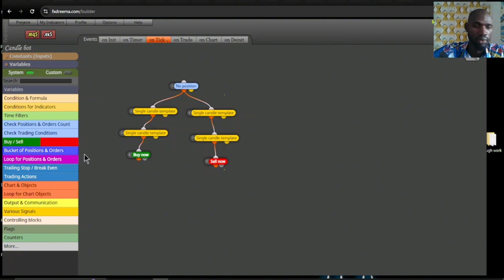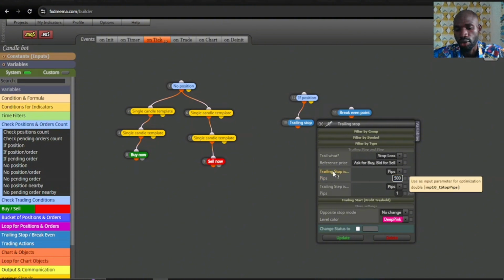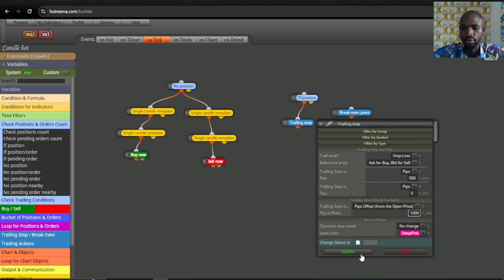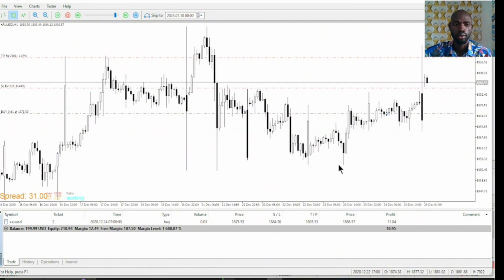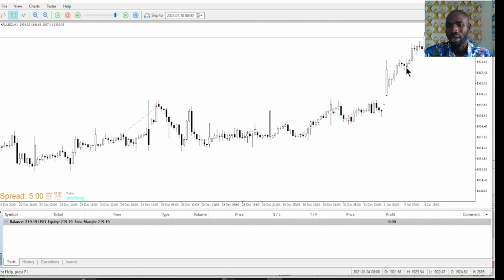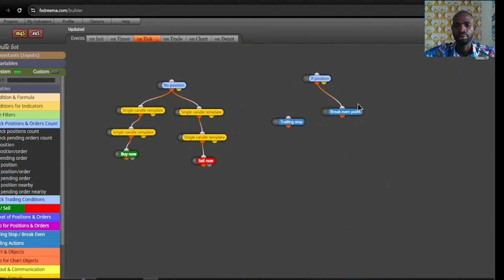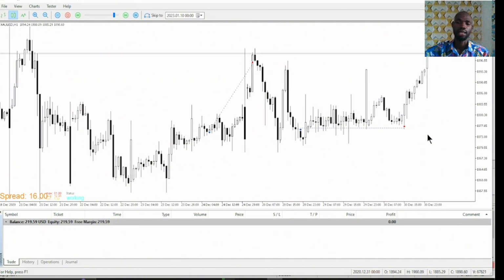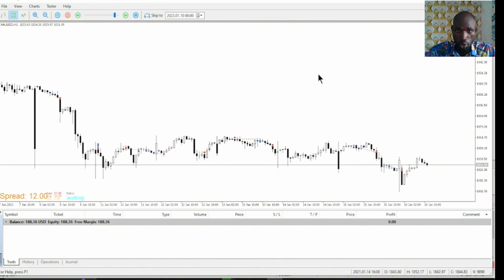Create a Winning Trading Robot with Breakeven and Trailing stop Features in Easy Steps for MT4/MT5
In this video, we dive into the exciting world of automated trading! Join me as I guide you through the step-by-step process of creating your very own trading robot equipped with powerful breakeven and trailing stop features.

Whether you're a beginner or an experienced trader, you'll learn how to:

- Implement breakeven and trailing stop mechanisms to protect your profits
- Backtest and optimize your robot for maximum performance

By the end of this tutorial, you'll have all the knowledge you need to create a trading robot that not only aims for profits but also safeguards your capital. Let’s get started on your journey to automated trading success!